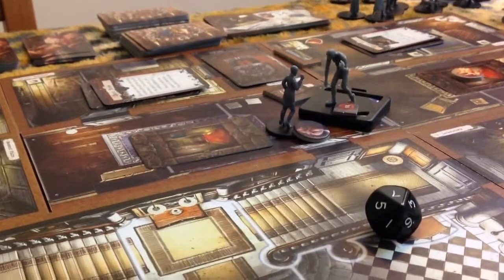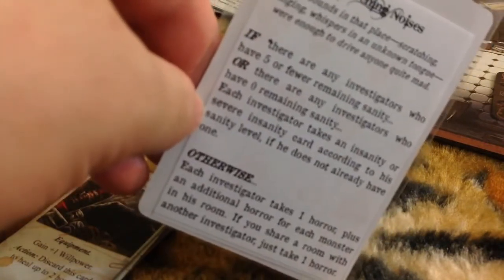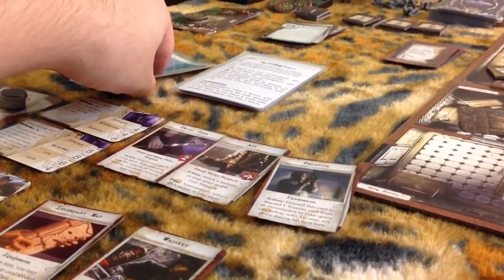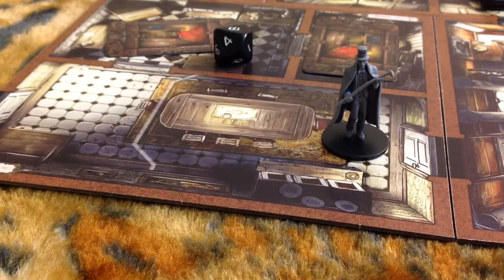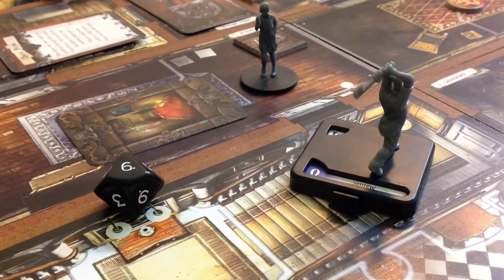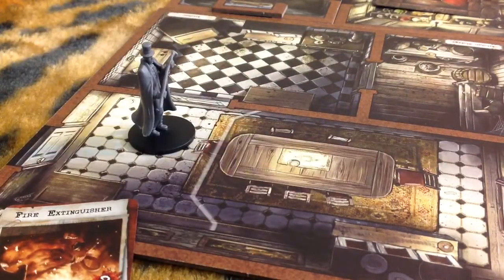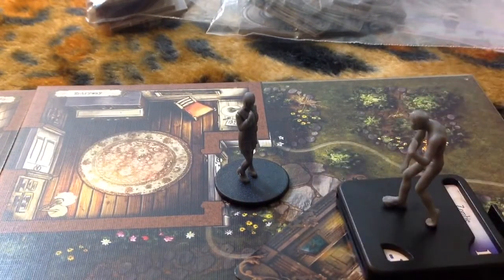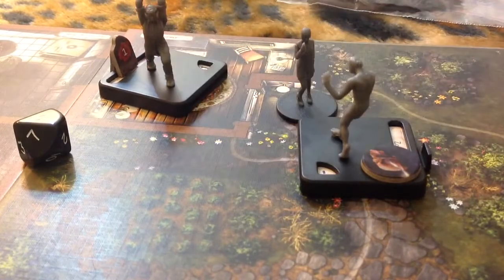Mansions of Madness No-Keeper Threat Deck SOLITAIRE Playthrough (Part 2)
I walk you through my no-Keeper "Threat Deck" variant for Fantasy Flight Games' Mansions of Madness, which makes the game suitable for solitaire or cooperative play. In the process, I also give you a solid foundation in the general rules of play for Mansions of Madness. This is Part 2 of the first scenario, "The Fall of House Lynch."

Quick Review @1:24:17